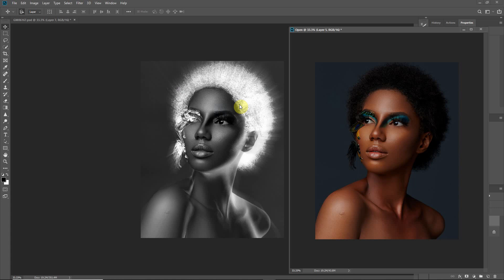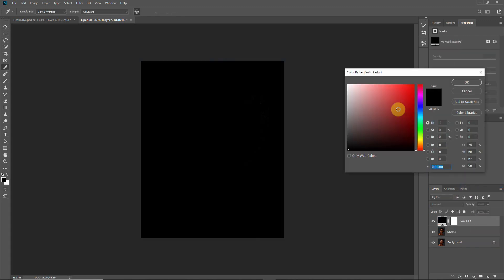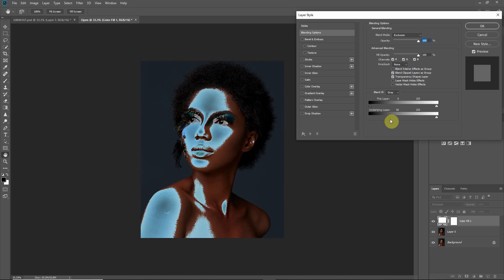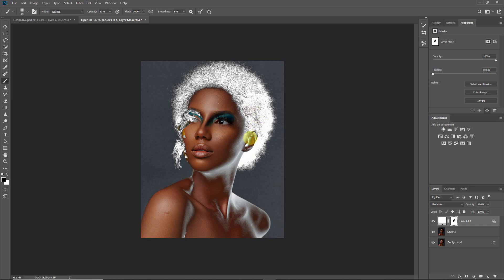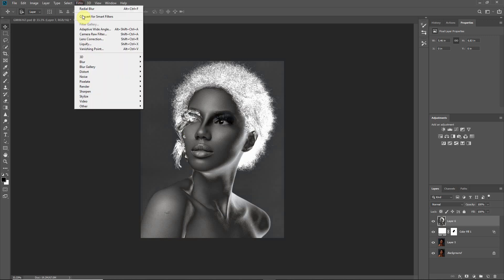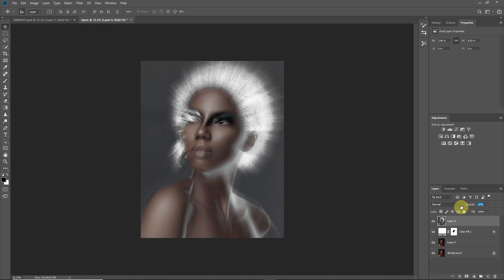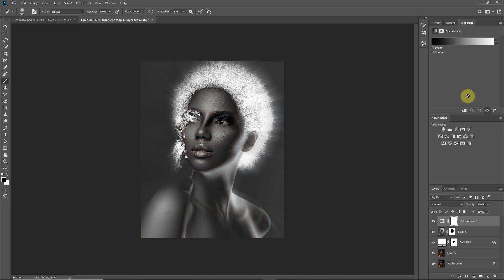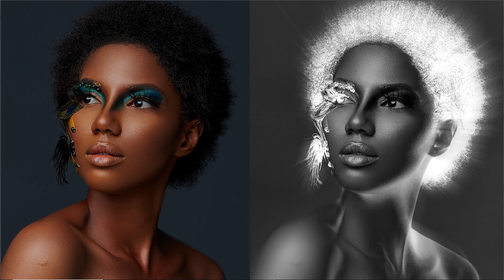Sun Goddess Photo Edit Tutorial In Photoshop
How I created my popular 'sun goddess' photo effect with photoshop